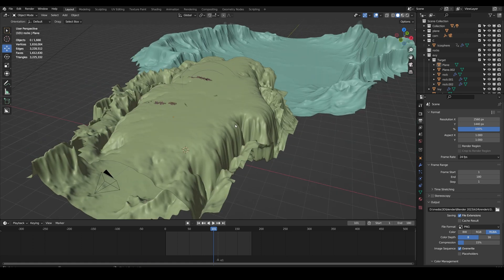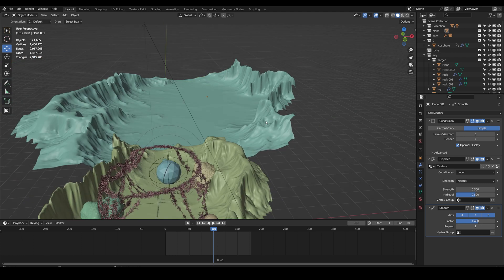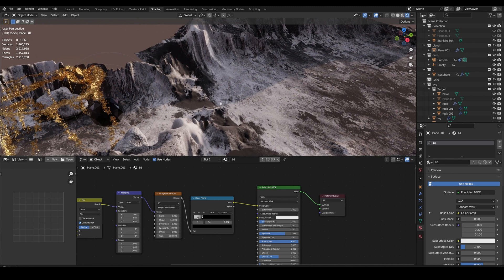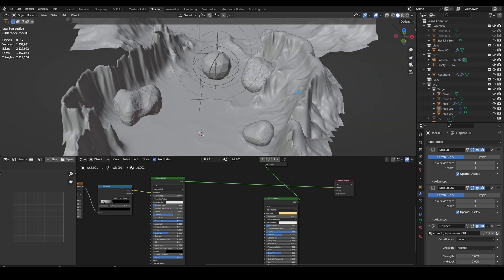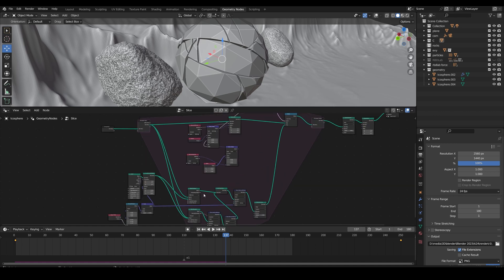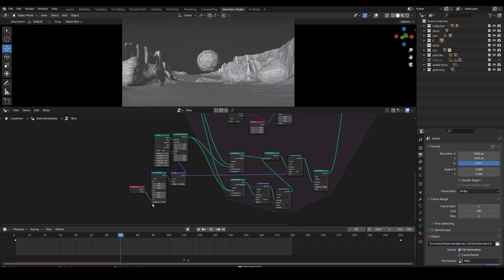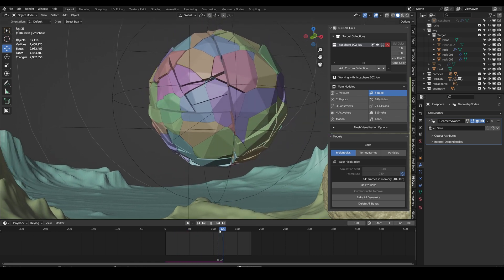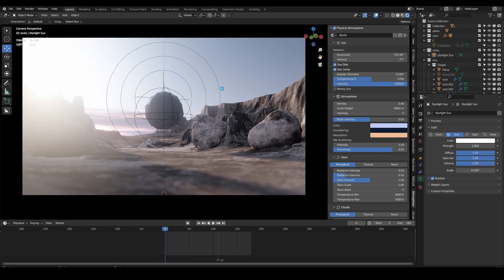How I use the new simulation nodes in my animations | Blender 3.6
Here are some of my free 3D models you can download